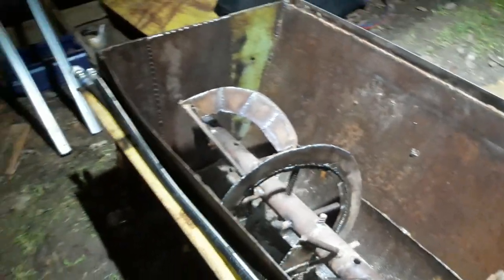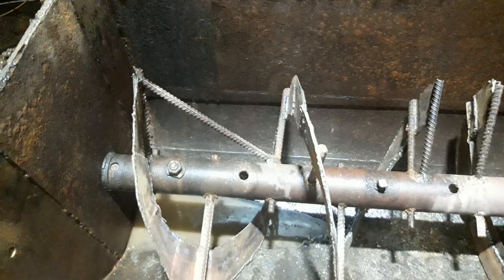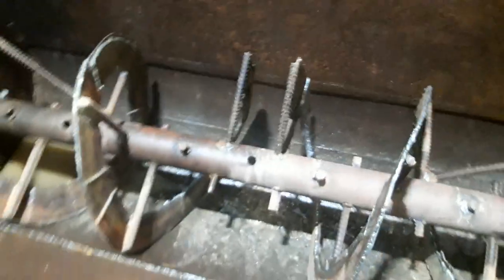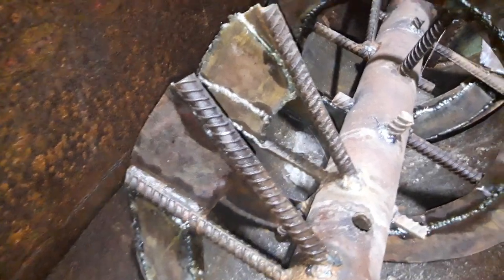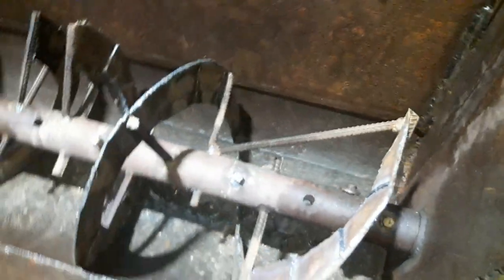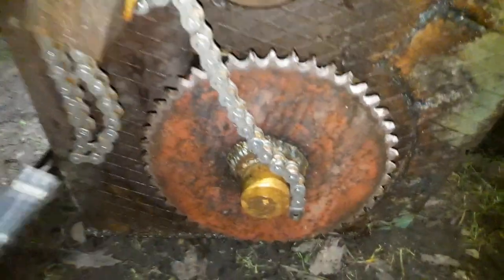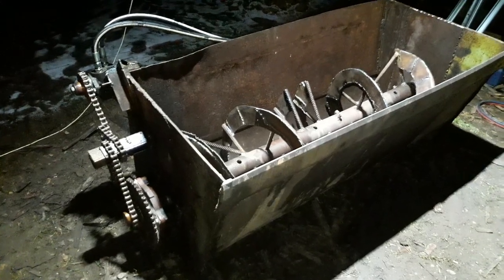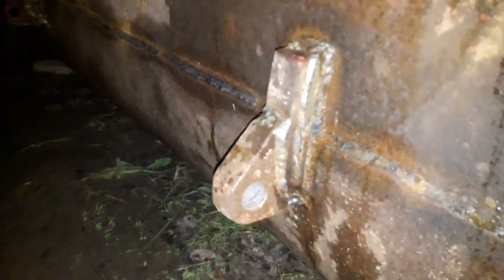How to Mix Concrete! Home made mixing machine! PART 1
Concrete mixer on front tractor loader, works with hidroulic motor!